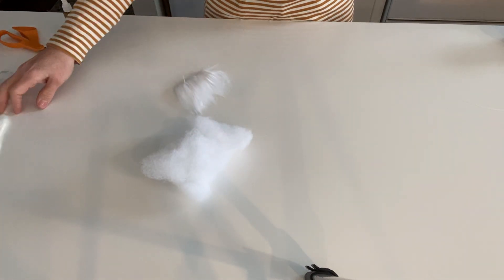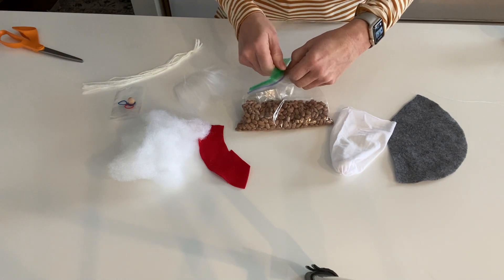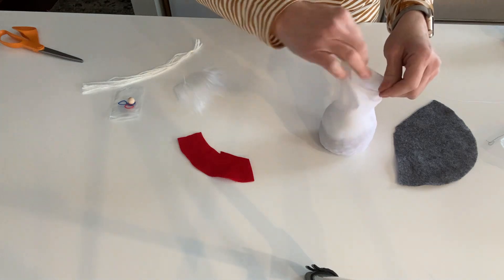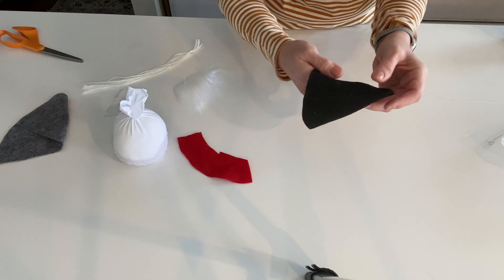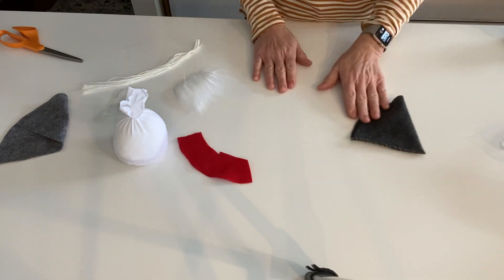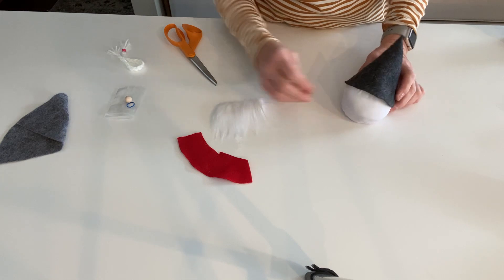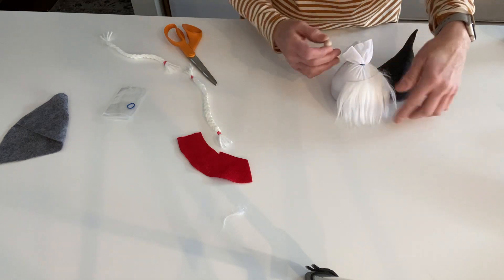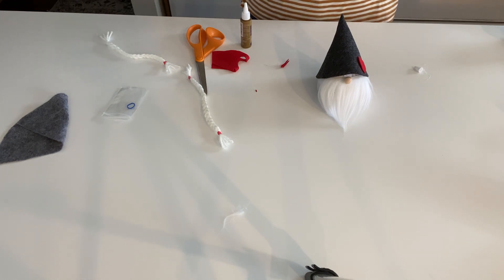Art to Go 6 -12th Gnomes